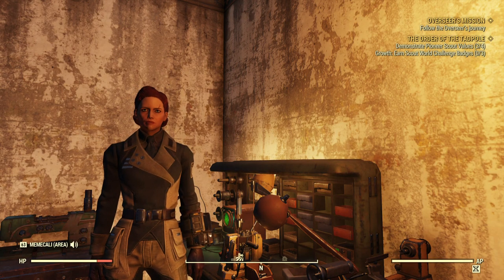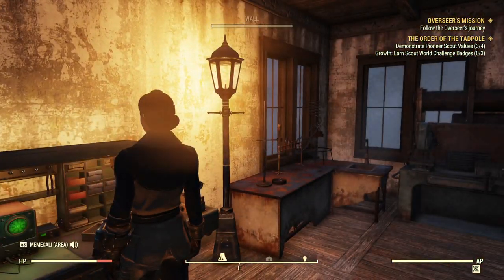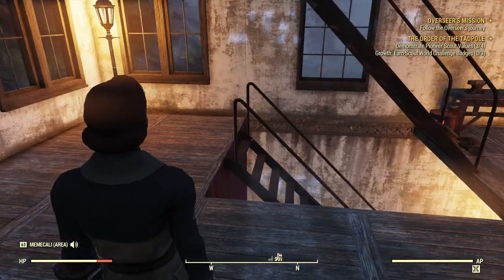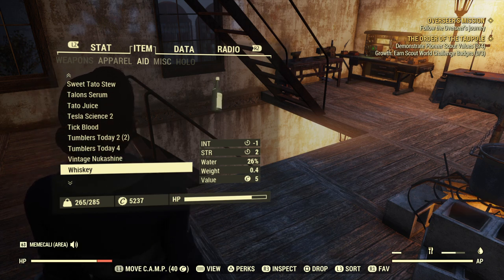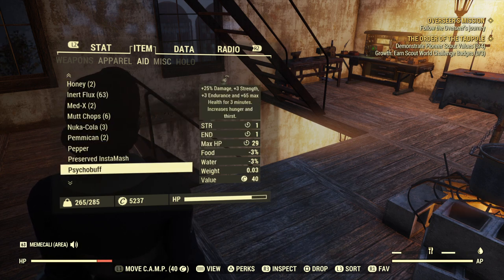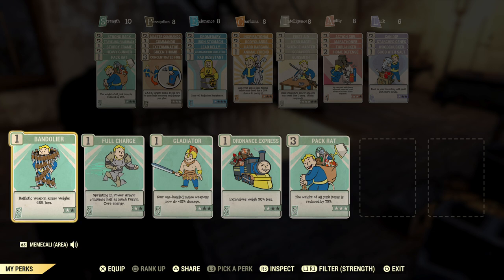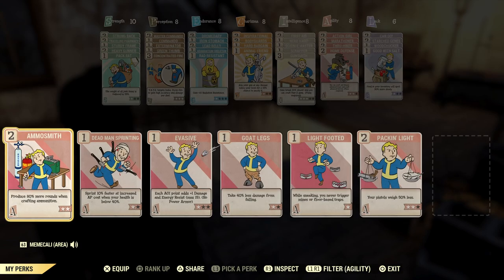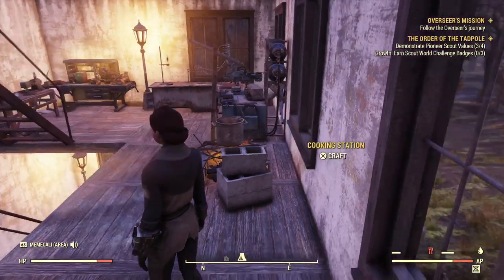Fallout Momma 76 OVERCOMBERED??? MAX YOUR CARRY WEIGHT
TIPS and PERKS that maximize your carry weight. I share what AID and Apparel help you max your carry weight as well as my favorite MAX CARRY PERK CARDS!!

Find me on Fallout76 on Playstation Memecali.